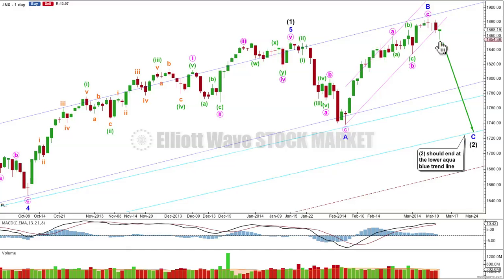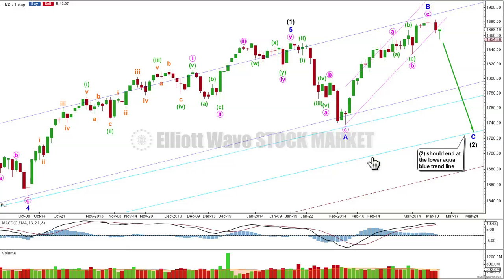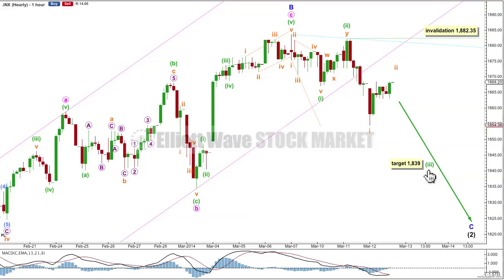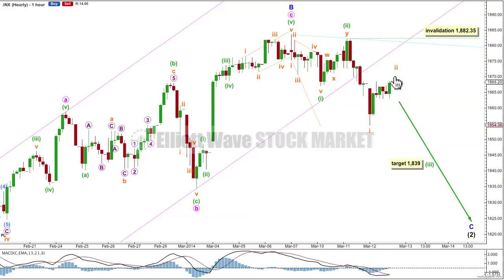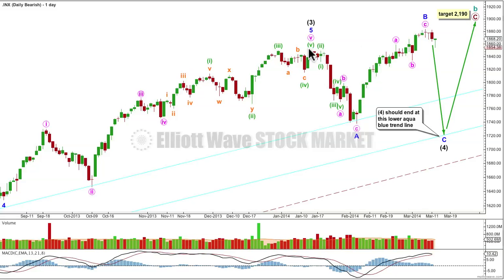S&P 500 Elliott Wave Technical Analysis - 12th March, 2014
Technical analysis of the S&P 500 cash index from a pure Elliott wave perspective after market close of xxth xxxx, 2014